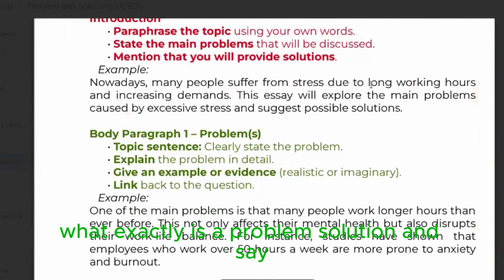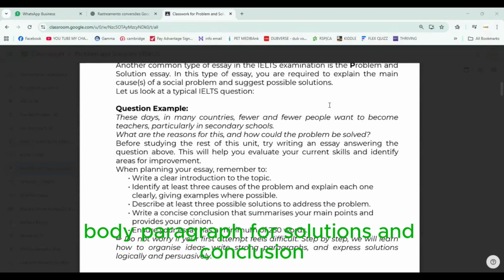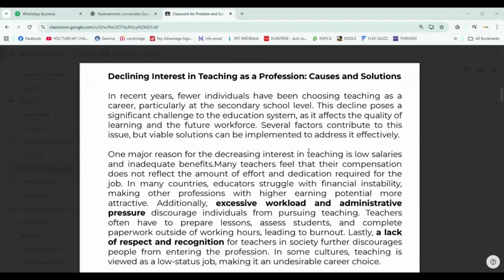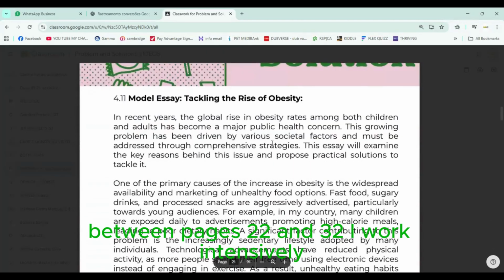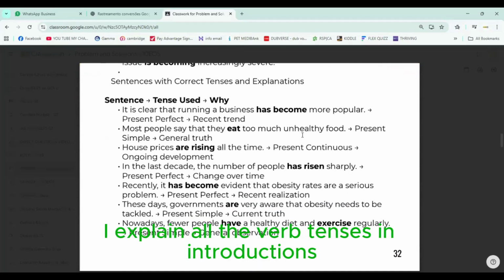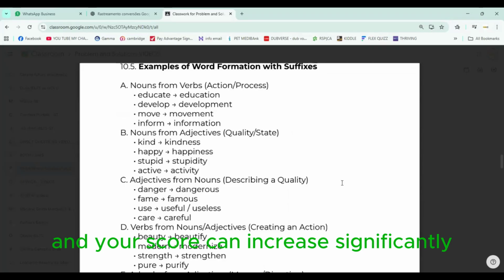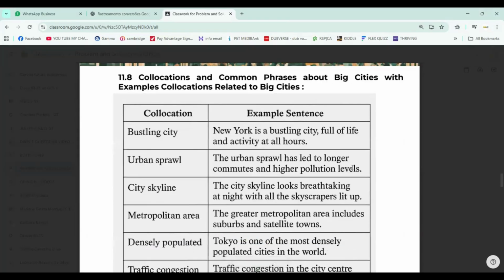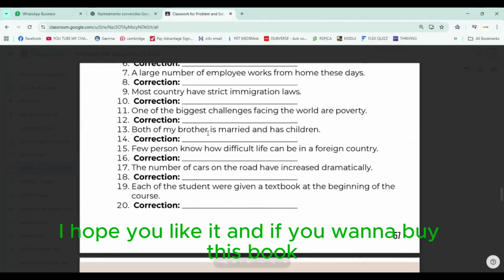PROBLE AND SOLUTION BOOK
Many students watch videos for years without making real progress. Training is different from information.